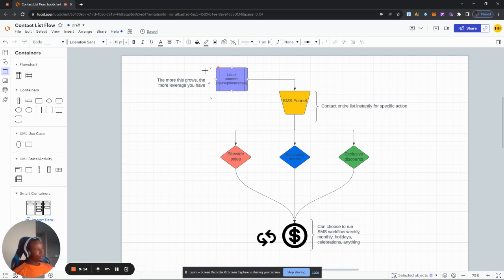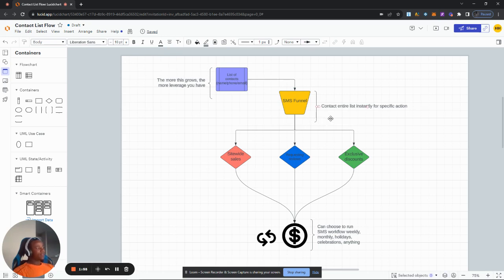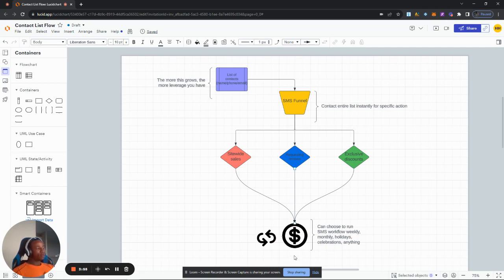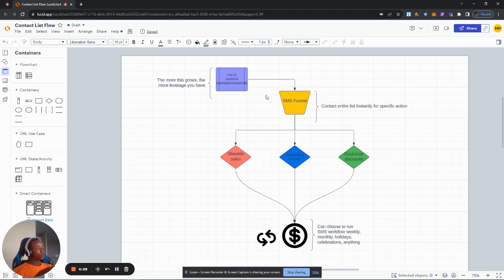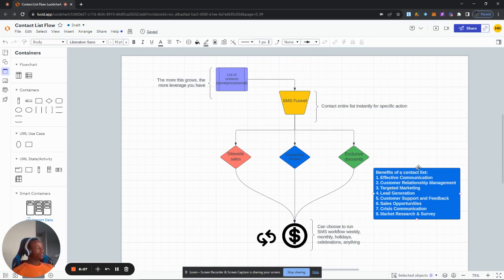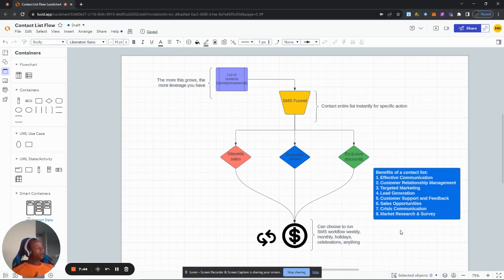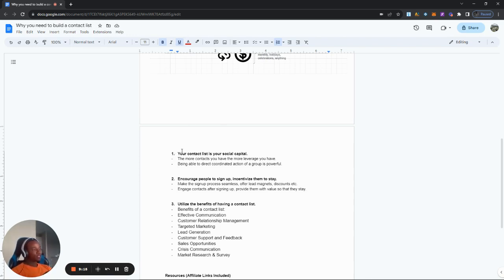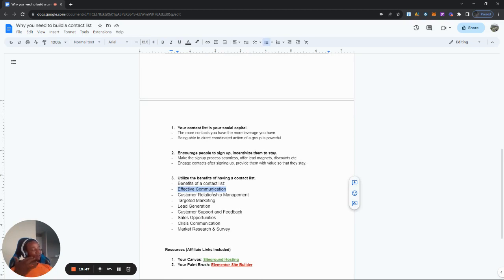Why Every Business Needs A Contact List | Best Practices For Building A Contact List 📝💼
In today's fast-paced digital world, having a robust and engaged contact list is a game-changer for businesses of all sizes. Whether you're a startup or an established company, building and growing your contact list is a crucial step towards sustainable success. In this informative video, we'll dive deep into the many benefits and reasons why a contact list is an absolute must-have for your business.

📈 Nurture Customer Relationships: A contact list is like having a treasure trove of valuable connections at your fingertips. Engaging with your audience through personalized communication strengthens customer relationships, leading to increased loyalty and repeat business.

📣 Amplify Your Marketing Efforts: Your contact list is a powerful marketing tool. By building a list of interested individuals, you gain the ability to reach your target audience directly with relevant promotions, offers, and valuable content. Say goodbye to scattered marketing efforts and hello to focused and impactful campaigns!

💡 Gather Feedback and Insights: Your contact list provides a direct line of communication to your customers. Reach out to gather feedback, conduct surveys, and gain valuable insights into their preferences and pain points. This invaluable data can help you tailor your products and services to better meet your customers' needs.

🚀 Boost Sales and Conversions: A nurtured and engaged contact list is more likely to convert into paying customers. With strategic communication, you can showcase your expertise, build trust, and position your business as the go-to solution for your customers' needs.

🌐 Expand Your Network: As your contact list grows, so does your network. Having a vast network opens doors to potential partnerships, collaborations, and new opportunities that can fuel your business growth.

📊 Measure Campaign Success: A well-organized contact list allows you to track the success of your marketing campaigns. Analyze open rates, click-through rates, and conversion metrics to refine your strategies and optimize your future efforts.

📞 Be Proactive and Responsive: Your contact list empowers you to be proactive and responsive to your customers' needs.

Join us in this video to learn the ins and outs of building and growing your contact list, and unleash the true potential of your business. Let's take your business to new heights with the power of a well-nurtured and engaged contact list.

Resources

► 1. Your Canvas: Siteground Hosting

►2. Your Paint Brush: Elementor Site Builder

►3. Document Used in Video: (Select File, then Make a Copy)